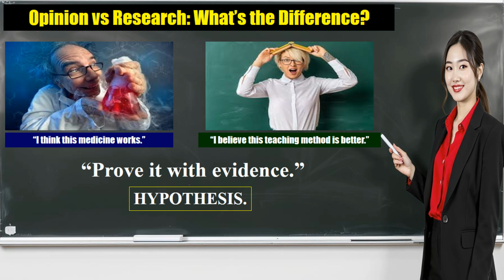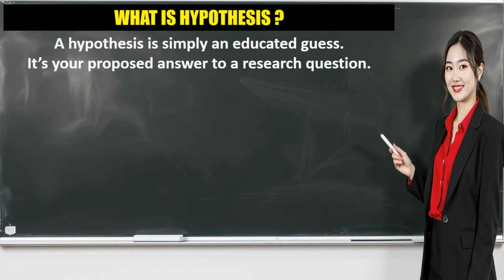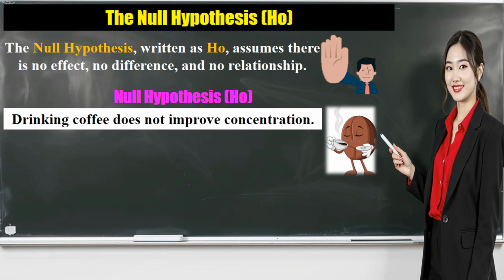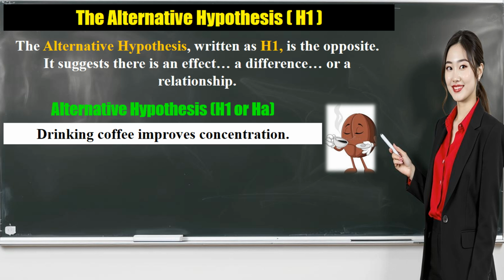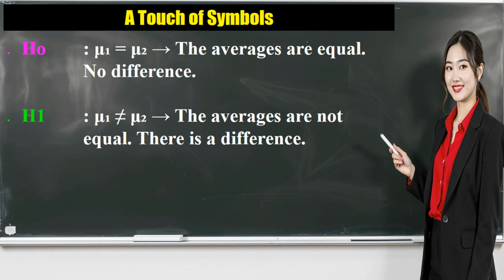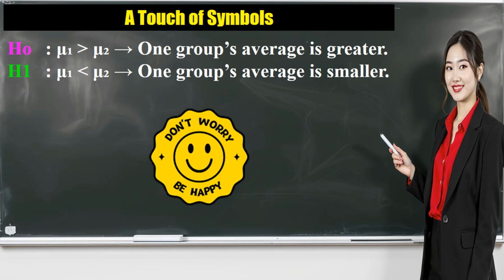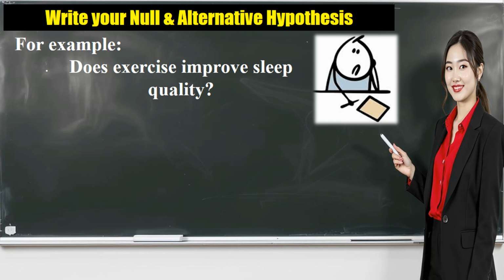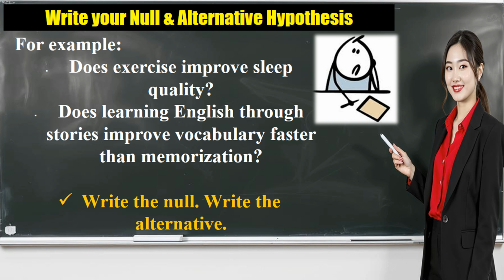Hypothesis in Research | Definition, Types, and Examples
Welcome to ESC_Research Room, your trusted space for mastering academic research and writing! 📚✨
In today’s lesson, we’ll dive deep into one of the most essential parts of research: Hypothesis. Whether you are a beginner researcher, a thesis writer, or just curious about how science and research are built, this video is designed to help you understand, create, and apply hypotheses effectively.
✔ What is a hypothesis in research?
✔ The difference between a hypothesis, research question, and assumption
✔ The role of hypotheses in the research process
✔ Characteristics of a good hypothesis
✔ Different types of hypotheses (null, alternative, directional, non-directional, statistical, and simple vs. complex)
✔ Step-by-step guide on how to write a strong hypothesis
✔ Real-life examples of hypotheses in social sciences, education, and natural sciences
By the end of this video, you’ll have a clear understanding of how to formulate a hypothesis that will guide your research and make your study more focused and impactful.
🌟 Why Hypothesis Matters in Research?
A hypothesis is more than just a guess—it’s a scientifically structured prediction that helps researchers test relationships between variables. Without a hypothesis, research often lacks direction and clarity. In this video, we break down complex concepts into simple explanations, making it easier for you to apply them in your thesis, dissertation, or academic projects.
📖 Examples of Hypotheses Covered in This Video
👉 If students study with background music, then their concentration levels will decrease.
👉 There is no significant difference between online and offline learning outcomes among university students.
👉 Increasing exercise frequency improves mental health scores among young adults.
These examples will show you how hypotheses are written and tested in different contexts.
This video is perfect for:
• Undergraduate and graduate students writing research proposals
• Academic researchers in education, social sciences, natural sciences, and applied fields
• Anyone who wants to strengthen their understanding of the scientific method
If you find this video helpful, please LIKE 👍, SHARE 🔗, and SUBSCRIBE 🔔 to ESC_Research Room for more practical lessons on research writing, methodology, academic tips, and everything you need to succeed in your research journey.